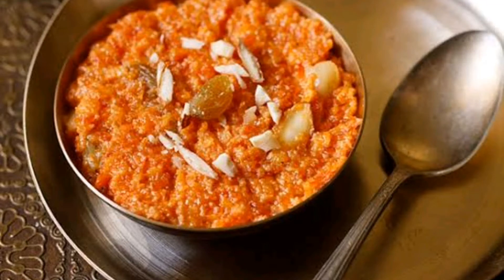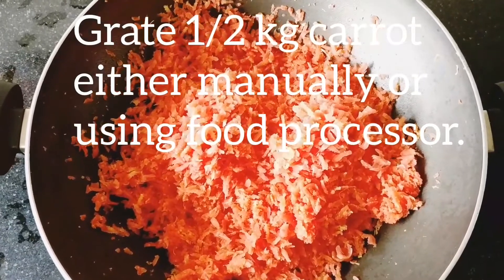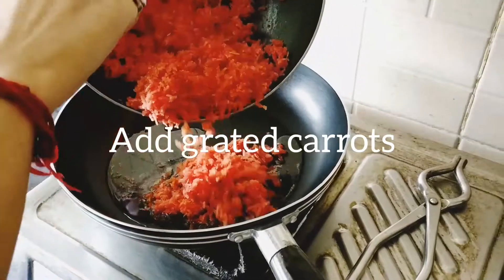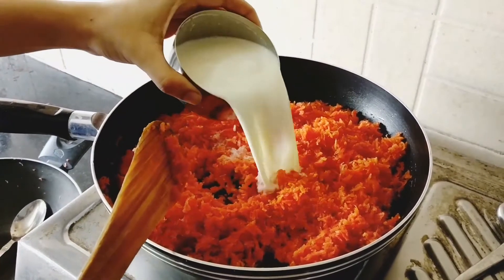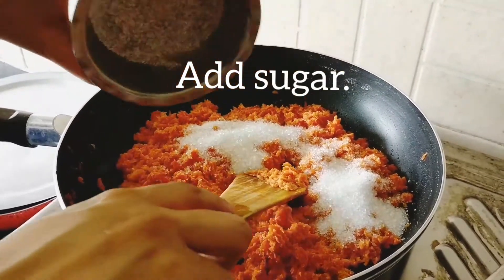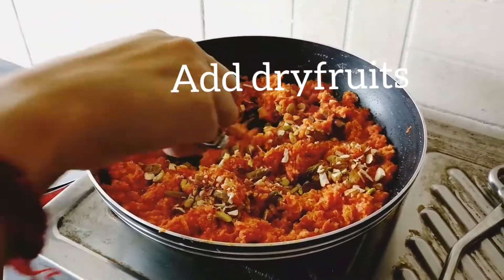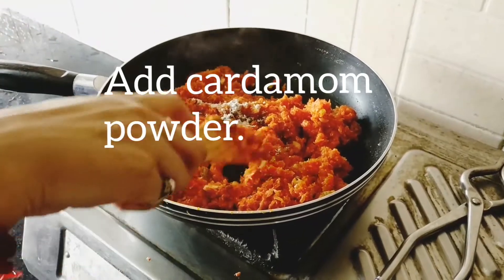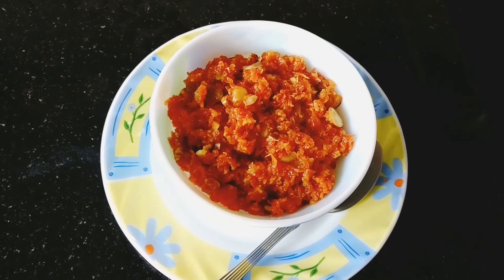Gajar Halwa | Carrot halwa | How make carrot halwa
This traditional gajar halwa which uses full fat milk , ghee and sugar. This is gajar halwa recipe shares traditional way of preparing gajar halwa without any shortcuts.